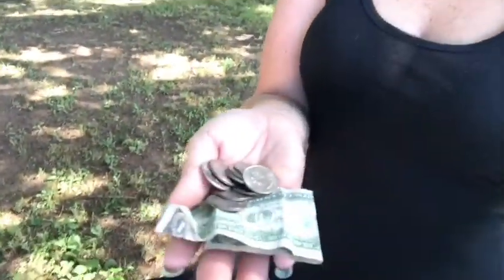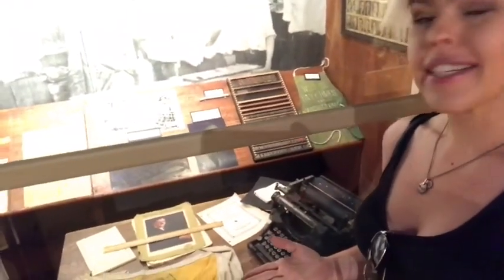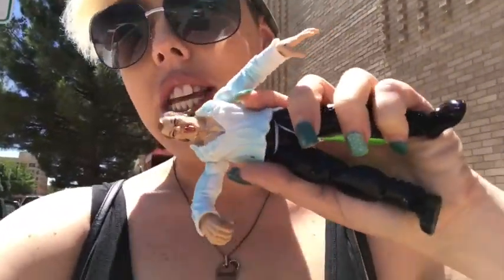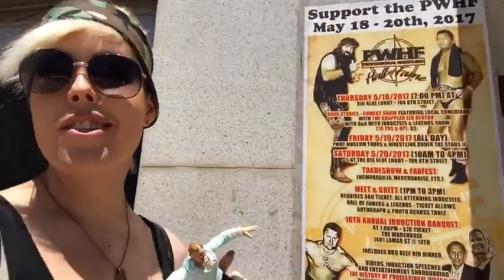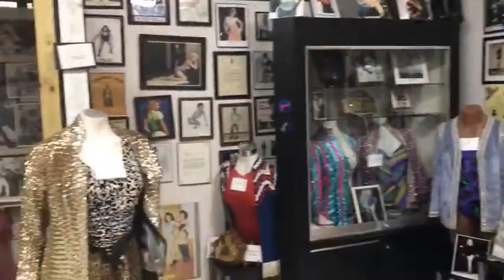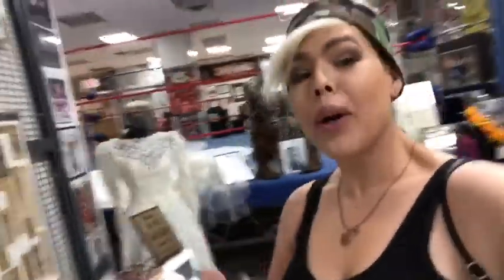Cushion Coins Goes To Wichita Falls: 3 Exciting Places To Stop On Only $3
You might be surprised what you can do with the coins you find between your cushions.   Today I'm showing you just how far you can stretch your tiny budget and have a great time doing it!!  Tackling locations near you is key!

I adventured in Wichita Falls where I found 3 unique museums on a $3 budget.  Check out this site for more specific information on each site: